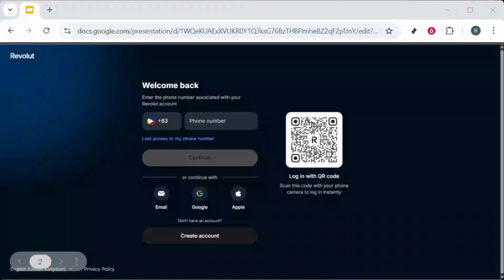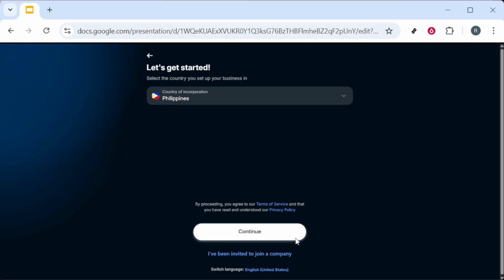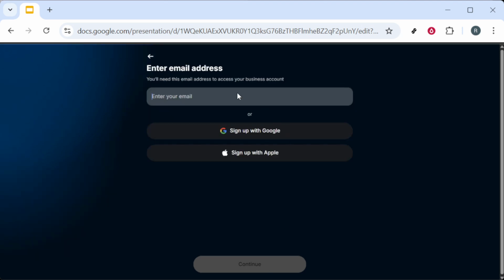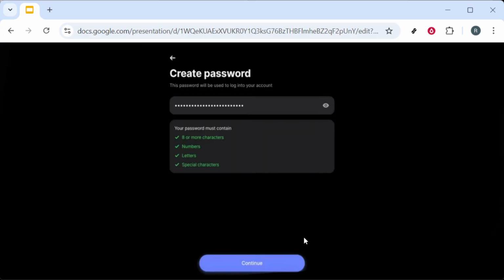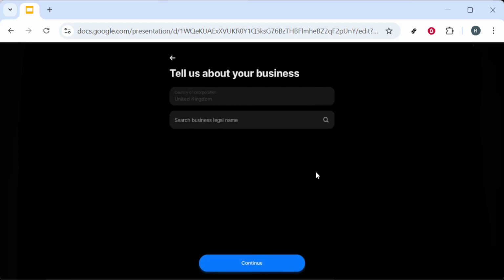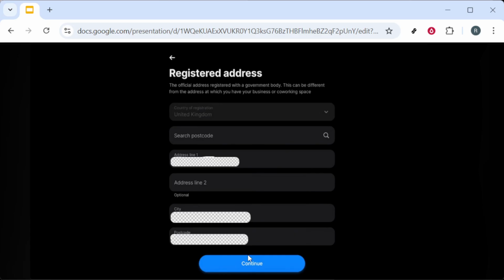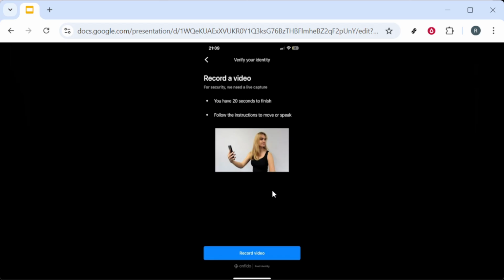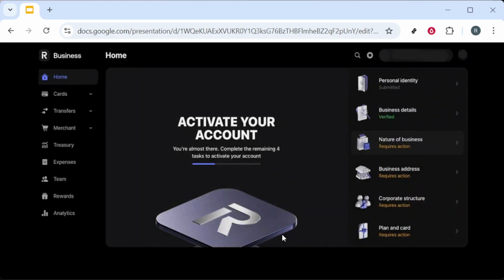How To Set Up Revolut Business Account (Easy Tutorial)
Setting up your Revolut Business account is simple and secure. This guide walks you through connecting your company, verifying documents, and managing funds efficiently. Perfect for entrepreneurs ready to take control of finances!
🔹 Visit Revolut Business online.
🔹 Register with your work email.
🔹 Provide required company documents.
🔹 Activate your account once verified.